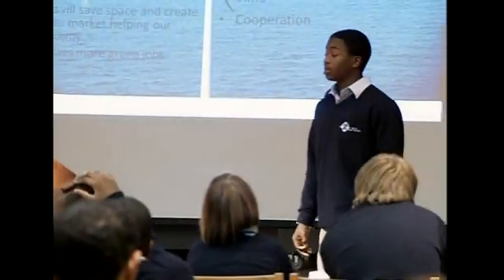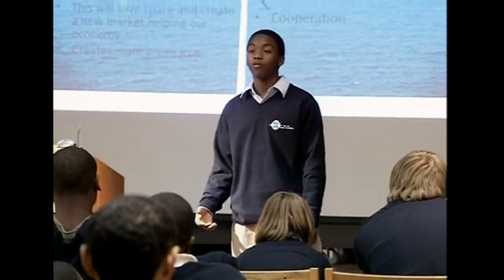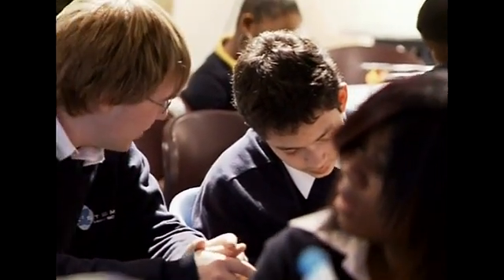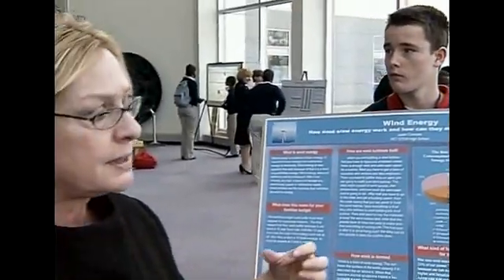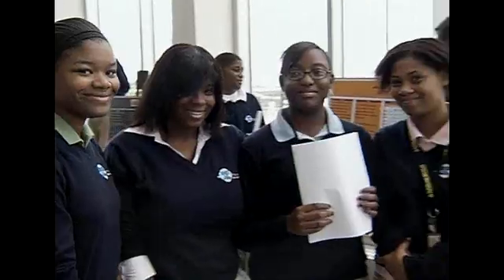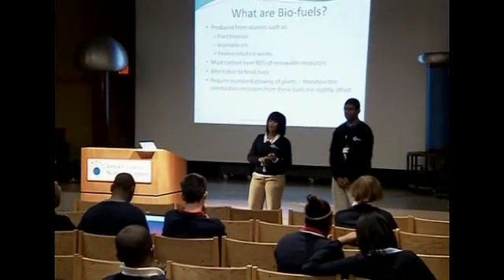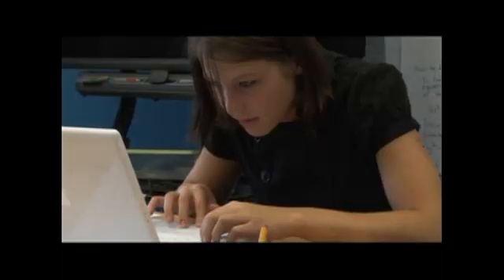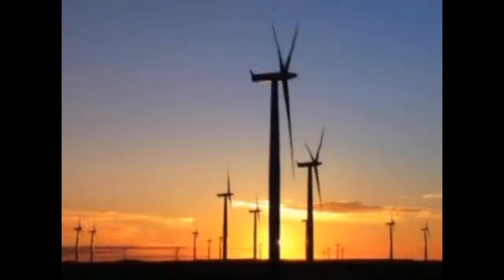OSLN: Perspectives on STEM Education in Ohio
This video was produced by the Ohio STEM Learning Network. In the promo a variety of speakers, from teachers to councilwomen to the Governor, give their individual perspectives on the substance and critical importance of STEM education in Ohio.

Notable speakers include: Governor Ted Strickland

What is the OSLN?

The Ohio STEM Learning Network (OSLN) is an unprecedented collaborative aimed at building and connecting STEM (Science, Technology, Engineering and Mathematics) teaching and learning capacity in regions across the State of Ohio. At its core, the OSLN is focused on student and teacher success, built from a slate of committed partners from Pre-K-12 education, higher education and business and industry.

Designed from a systems engineering approach, the OSLN connects a state-wide system of innovative STEM schools and Programs of Excellence.